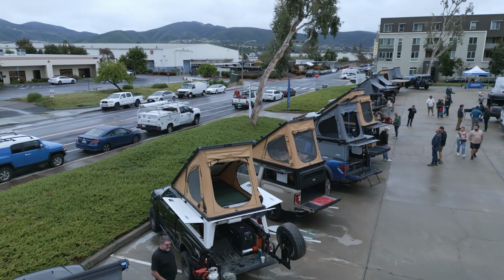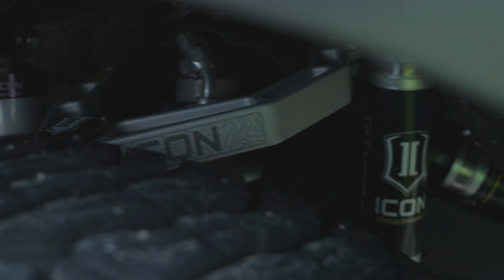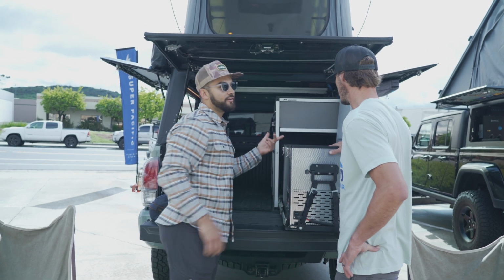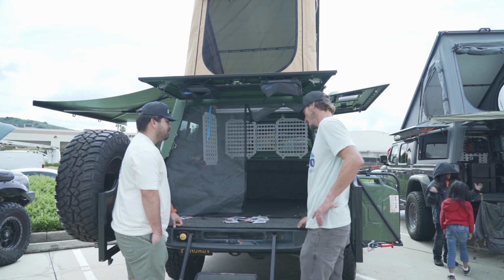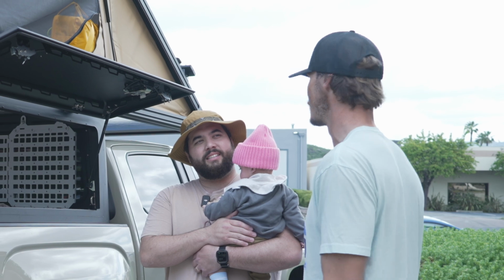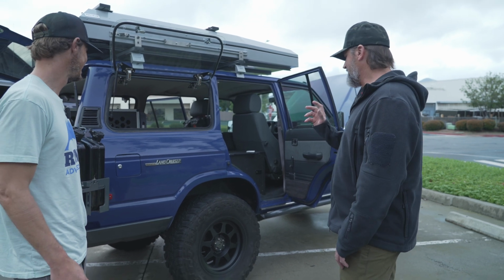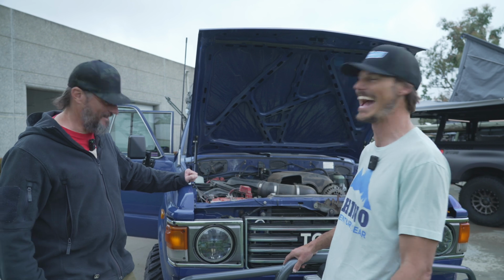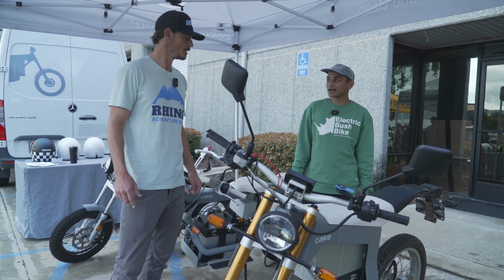Get Your Super Pacific Camper in California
The crew from Super Pacific flew down to California to host a SUPER Meetup at our San Marcos location.  Super Pacific Switchback X1 owners shared their builds with us and learned about the services Rhino Adventure Gear (San Marcos and Fremont showroom) can offer Super Pacific owners.  For more info on the Super Pacific and Rhino Adventure Gear partnership... please refer to our website.